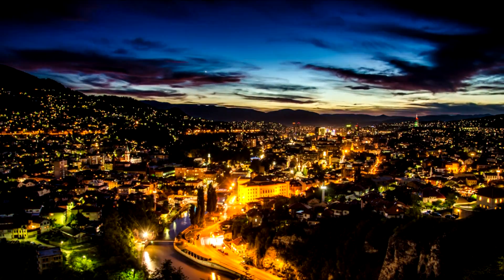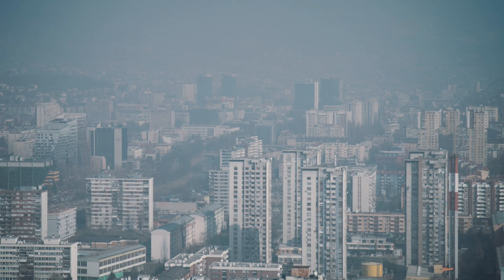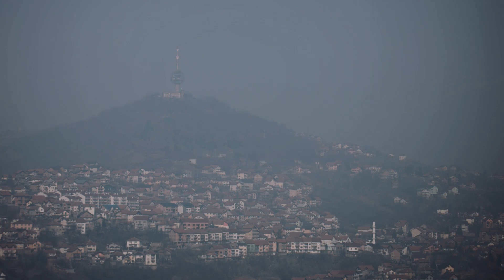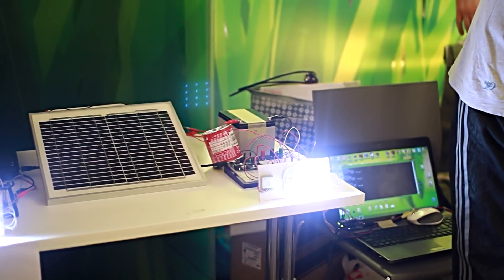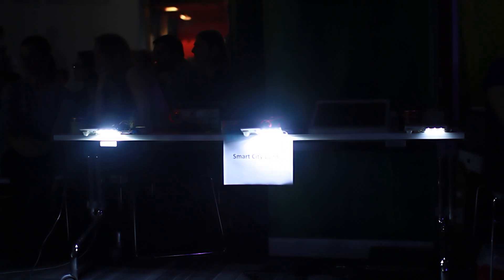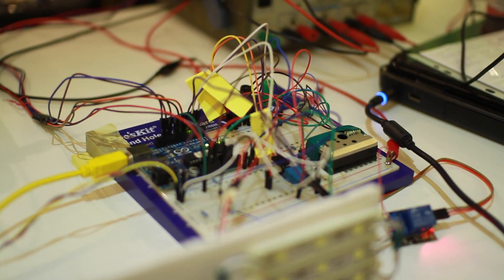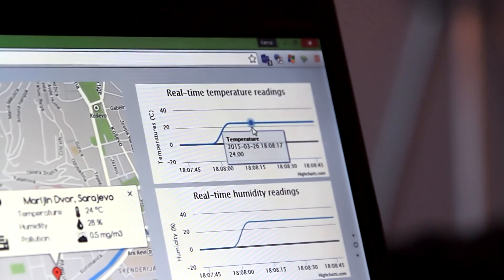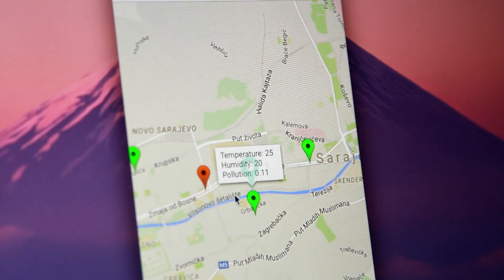CityOS Hackathon Sarajevo: Smart City Lights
Smart Sarajevo City Lights is a trail‐blazing project which makes the best out of easily affordable technologies and Internet of Things to make life in Sarajevo more advanced and economical. Citizens of Sarajevo will not have to pay through the nose anymore when they are taking care of taxes on city electric bill, as our project has significant savings in sight. The first step is to replace low efficient bulbs with LEDs, which could be done without significant additional costs using existing infrastructure. Further savings are achieved by using solar panels to collect and batteries to store solar energy – the same energy could be later used to supply LEDs. For security reasons, in case there is no enough solar energy to charge batteries, the Arduino based system automatically switches to city power rail. Huge improvement in sense of energy consumption and also solution for light pollution has been made by using photosensitive sensor which ensures that lights are lit only if there is no enough daylight. Motion detector has also been installed in pair with each set of LEDs to provide additional savings by automatically decreasing light intensity to 50% when no motion is detected, thus cutting down the redundant usage of energy. Our solution not only deals with energy savings and light pollution, but also provides air quality monitoring by extending the system with sensors for measuring temperature, particles and humidity levels. As Arduino boards are connected through Wi-Fi to the web server at all times, those measurements are instantly displayed on the website through live map and dynamic spline charts. User support would not have been complete without apps for Windows and Apple handheld devices, which allow users to accurately monitor sensor readings on every location, on the go. Last but not least, it is of great importance to mention the Green Arena movement as something we are all extremely proud of. This movement is our attempt to stimulate citizens of Sarajevo to actively take part in the process of making a smarter Sarajevo, and all they need to do is to install a monitoring system near their home, so they can track down air pollution levels for their location directly from our website. Citizens can make a real difference through all sorts of eco‐actions, subsequently putting their street on the map as the least polluted street in the area. To sum up, if everything goes as planned, it is quite reasonable to expect that the amount of money city pays out for street lighting will dramatically drop at the end of the year. The numbers will go around 30‐40% in the short term, and 70‐80% in the long run, therefore making citizens content and their wallets thicker.